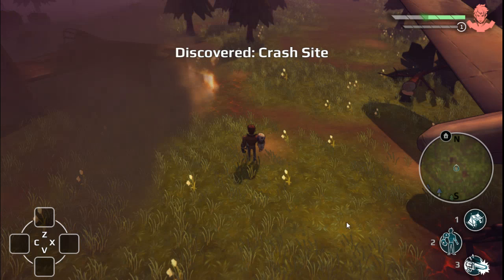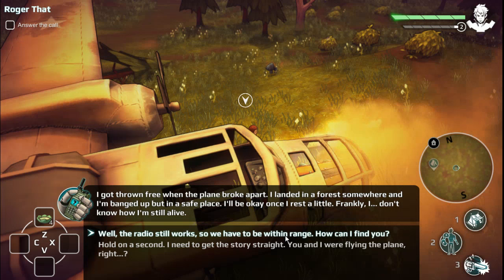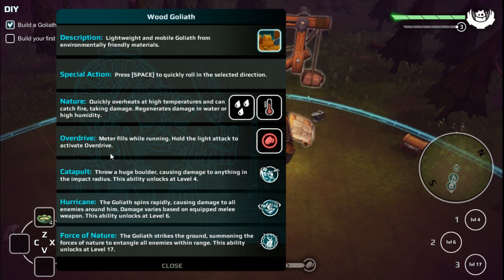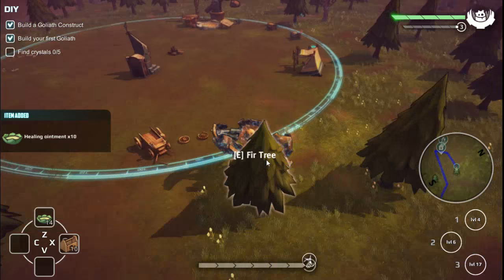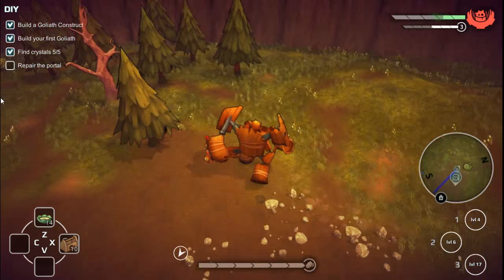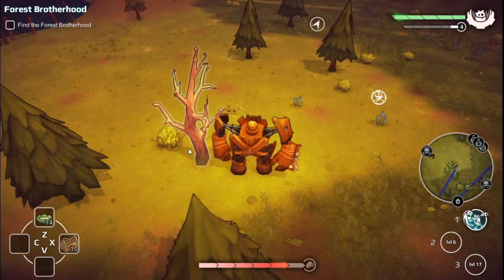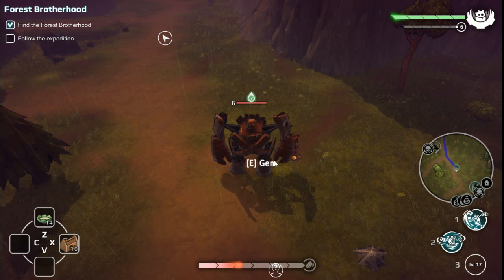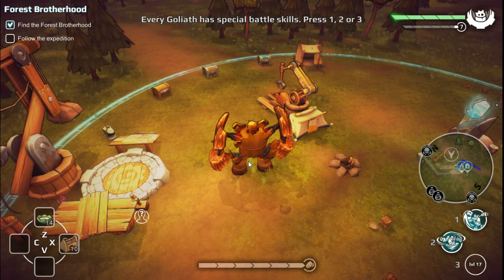Goliath Let's Play Episode 1: Giant Robots!? Sign me up!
We give a brand new game called goliath a go. In it you plan a fancyman with a metal arm, that can make big walking mechs from twigs glue and berries. But eventually we will have an awesome mecha monstrosity... errr...um for good? Gonna have to tune in and find out